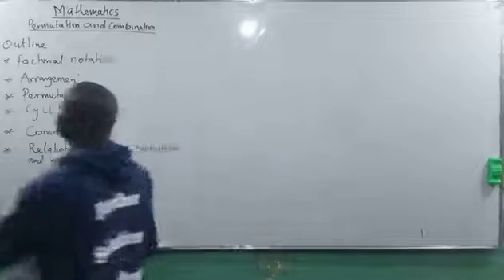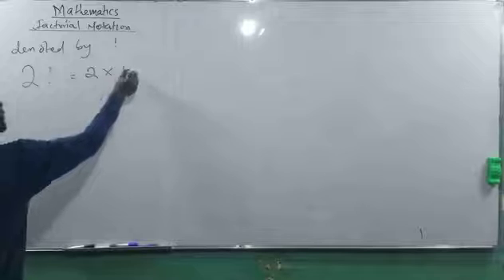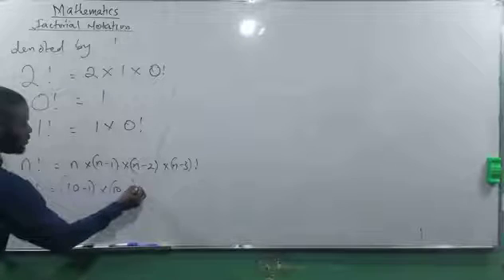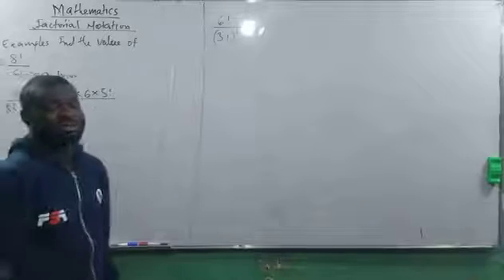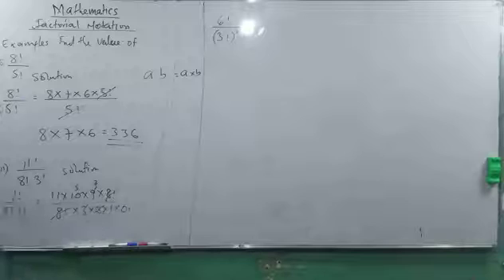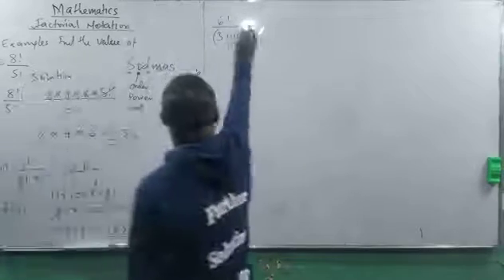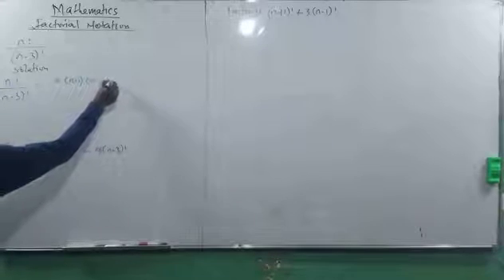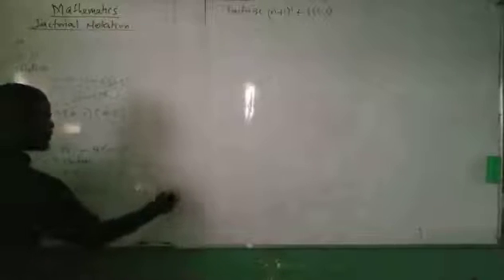Factorial Notation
From this video you will understand factorial notation very well